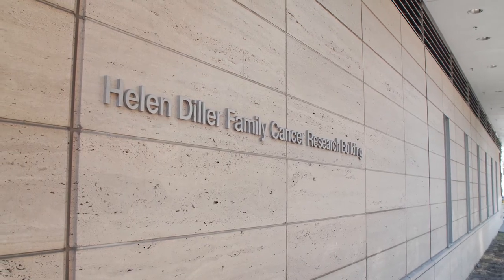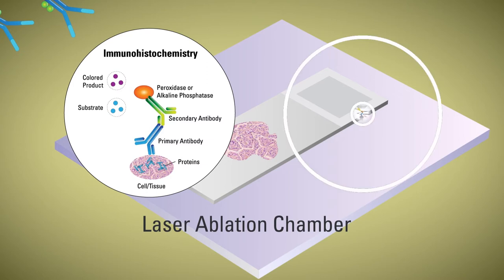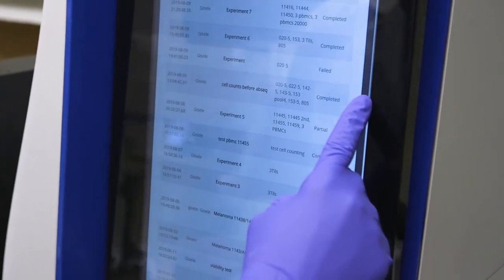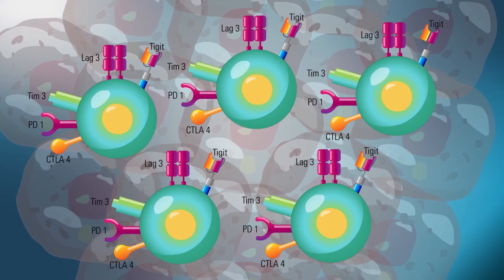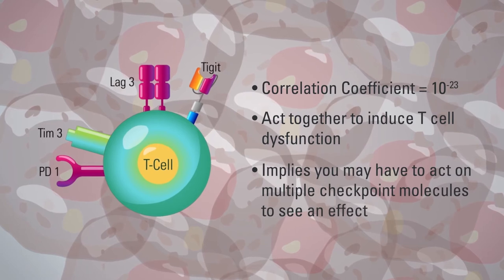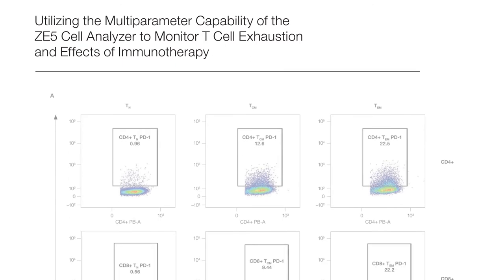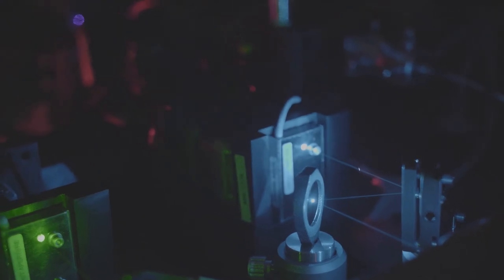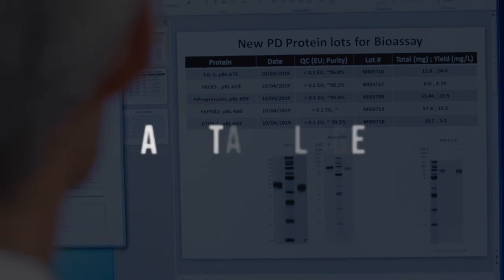Tumor Immunoprofiling and the Tumor Microenvironment (Immunotherapy Documentary Part II)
The technologies that enable immunotherapies are playing an increasingly critical role in determining how the immune system of a patient will respond to a specific tumor. As immunotherapies become the standard of care for cancer treatments, previous research-use only technologies like Next Generation Sequencing, RNA-Seq, Multi-Parameter Flow Cytometry, and Imaging Mass Cytometry are now being used in clinical setting.  The effectiveness of these tools is vital. In this documentary, Biocompare taps the expertise of key opinion leaders, including Craig Monell, VP of Business Operations, BioLegend, to explore how immunotherapies and their supporting technologies are transforming patient care.